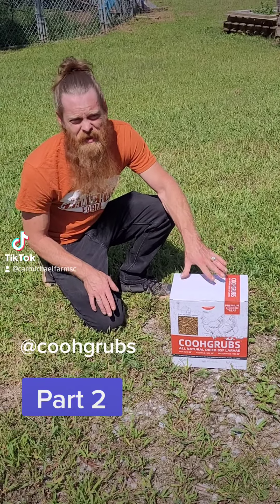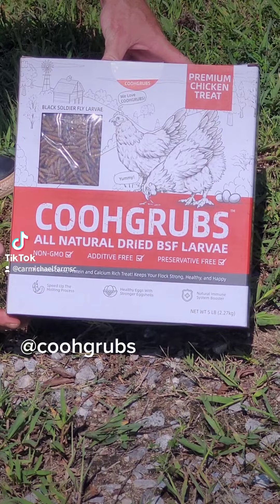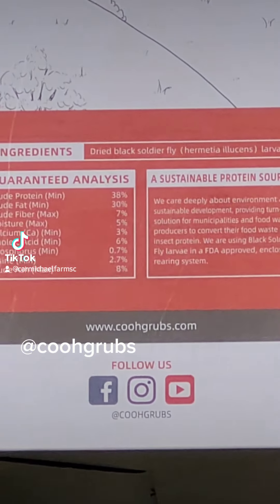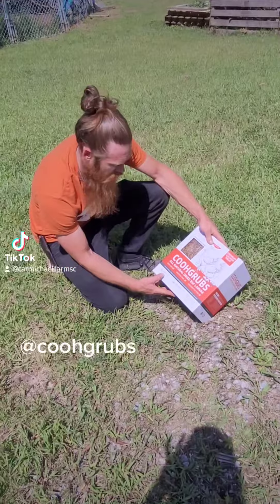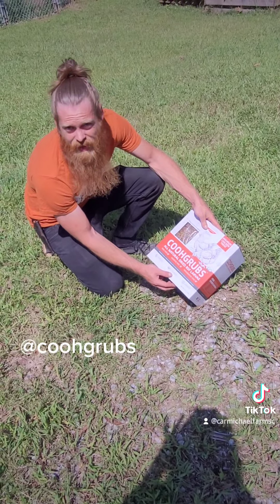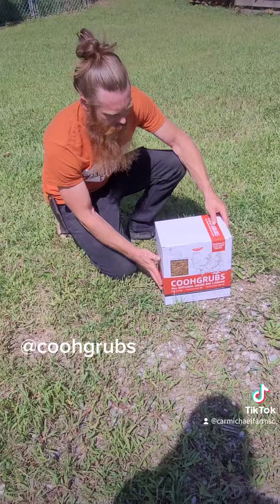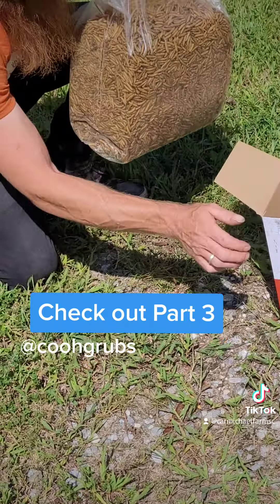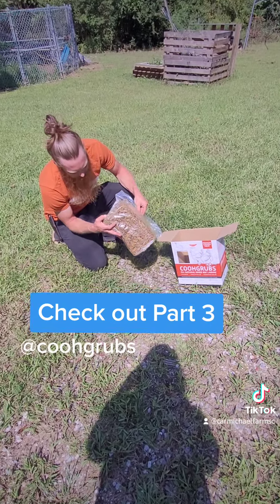Unbixing Coohgrubs that was sent to our farm